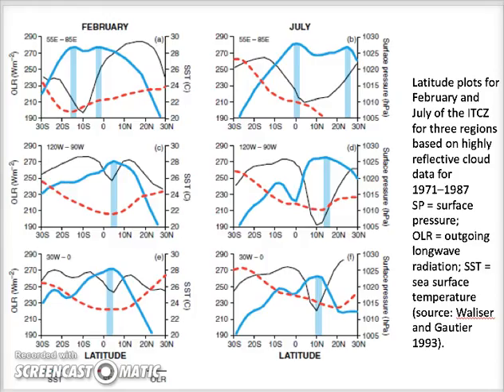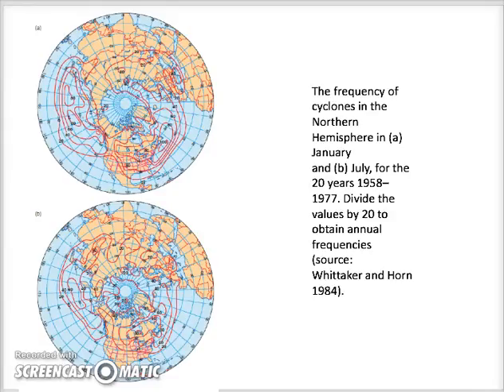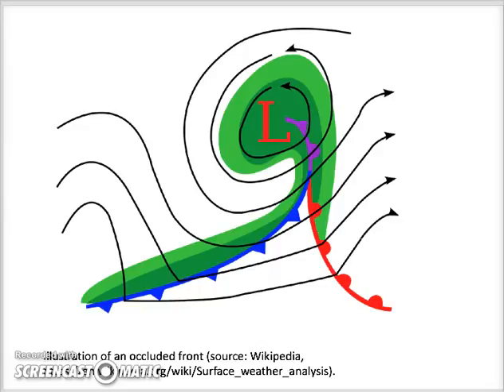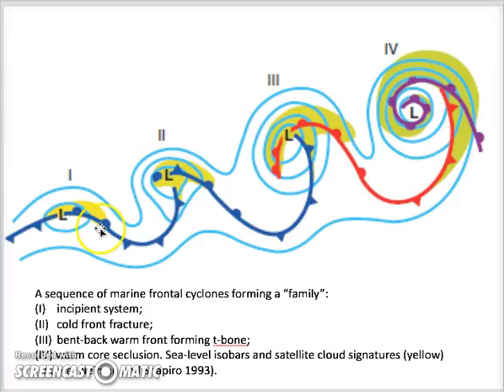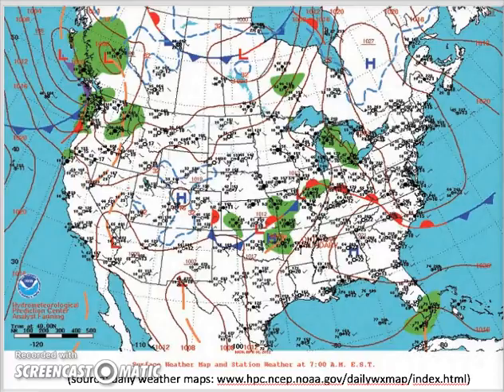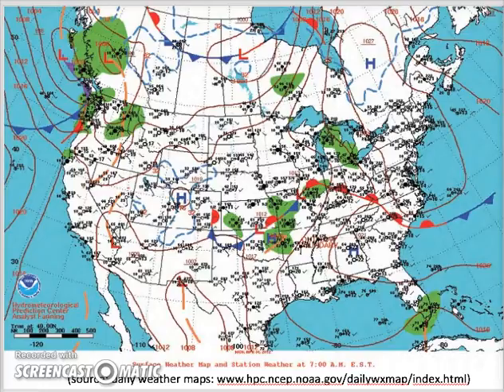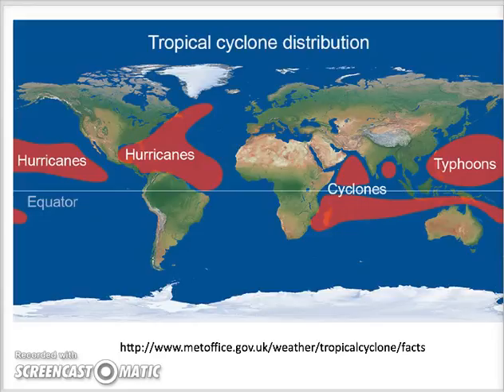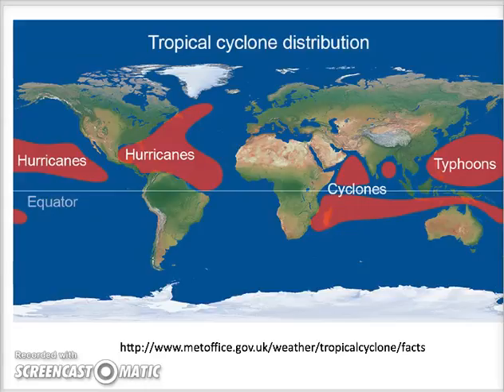5Chapter3frequncy storm and cyclone